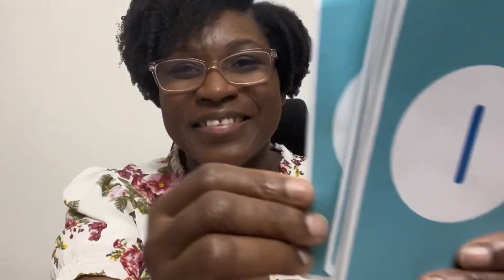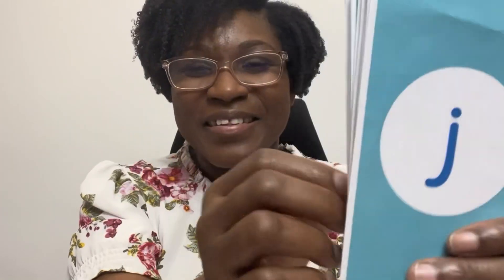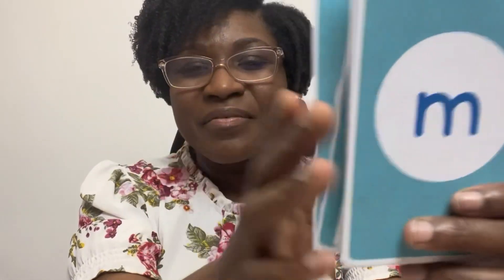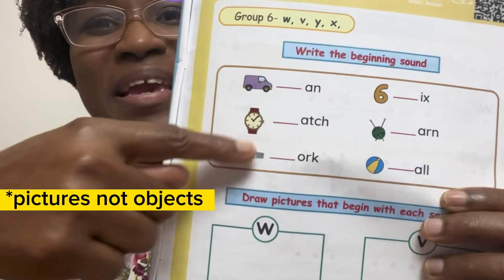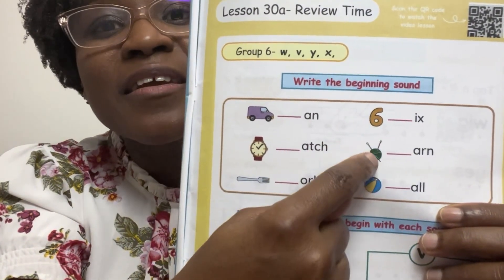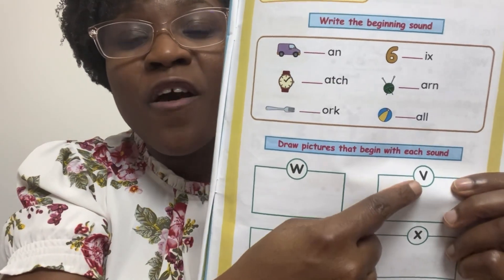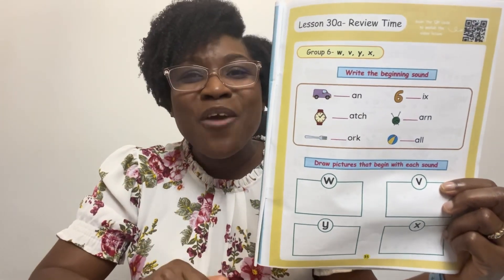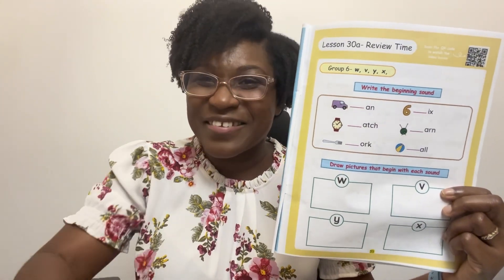Lesson 30a | Phonics | Letter sounds | Alphabet | Beginner sounds | Preschool | Kindergarten | esl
Welcome to our video, all about the letter sounds. In this video, we will be reviewing and focusing on mastering the beginning sounds pronunciation and recognition of the letters  v, w, y and x sounds. Join us as we explore words, pictures, and examples that highlight these sounds in a fun and engaging way. Whether you're a parent looking to help your child with their early literacy skills or an English language learner wanting to improve your pronunciation, this video is perfect for you. Get ready to learn and have fun as we dive into the world of these letter sounds.